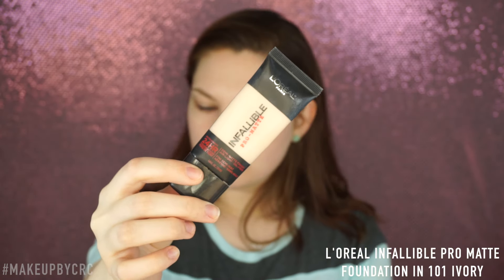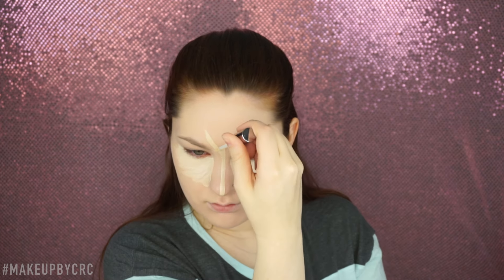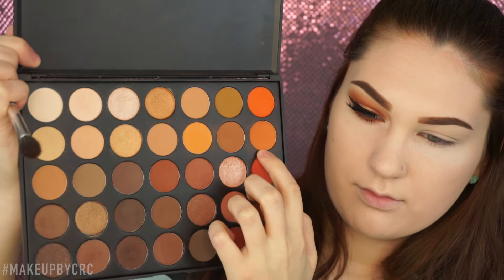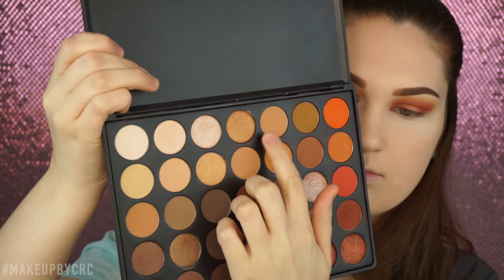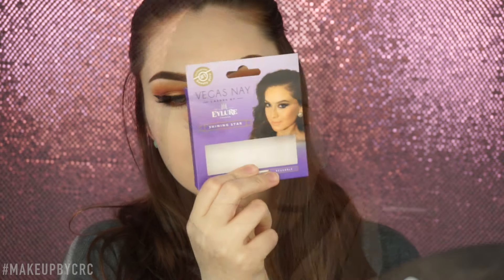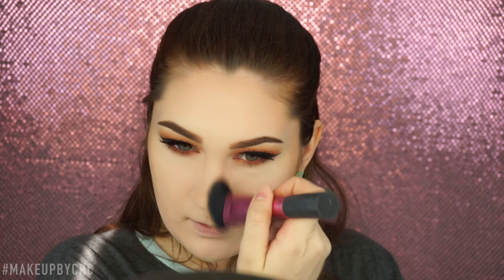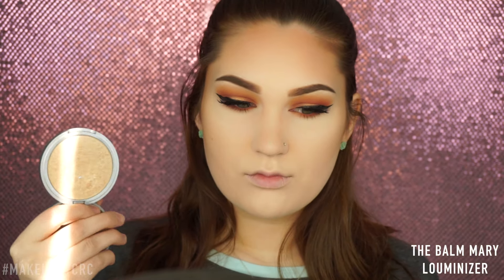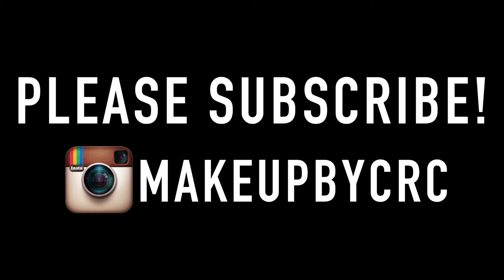Burnt Orange Eye Look Using Morphe 35O Palette | Full Face | Makeupbycrc